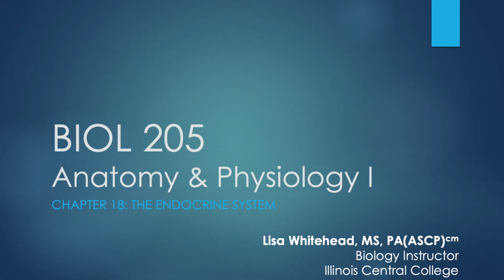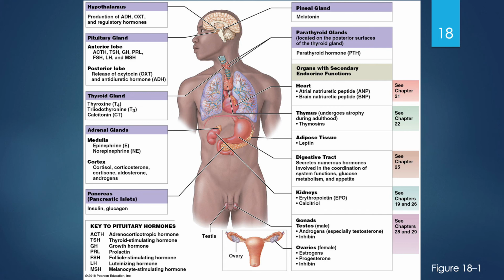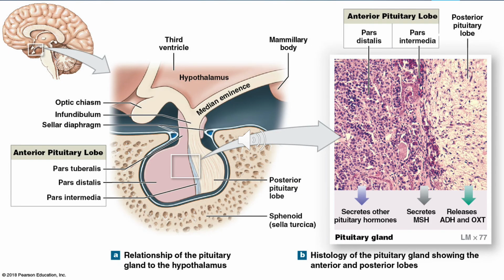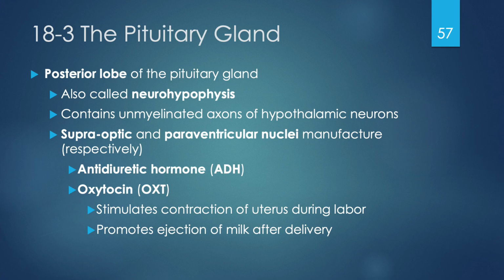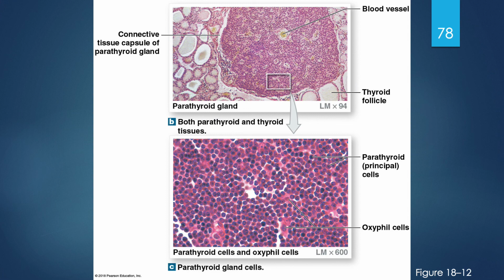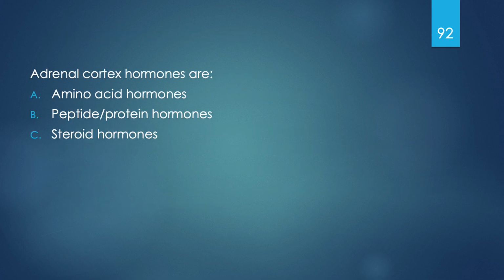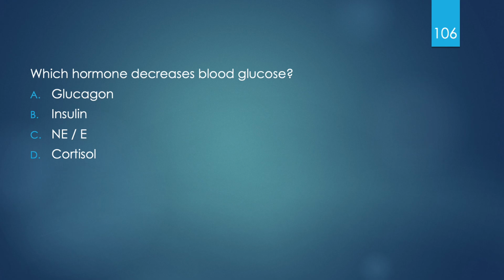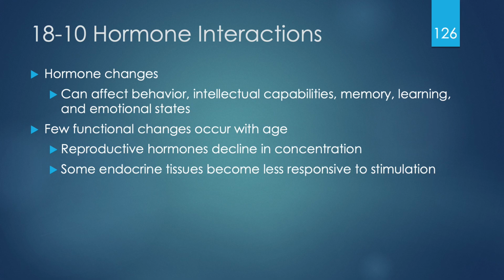Chapter 18 Lecture: Endocrine System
18-1: 8:01
18-2: 14:04
18-3: 30:10
18-4: 50:31
18-5: 1:01:51
18-6: 1:07:37
18-7: 1:18:49
18-8: 1:21:07
18-9: 1:34:38
18-10: 1:42:22